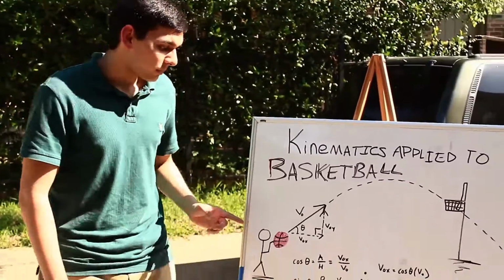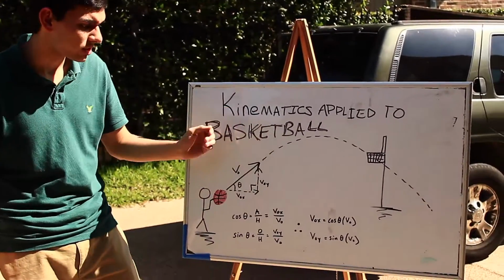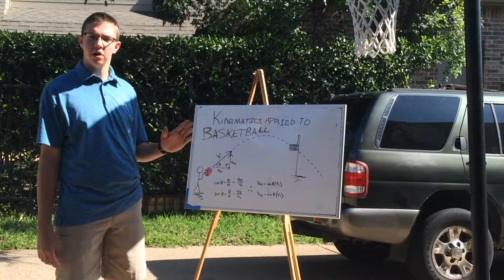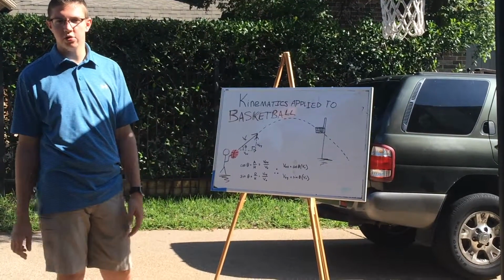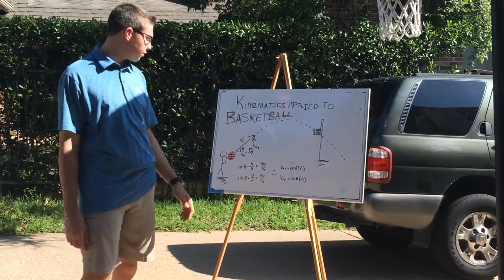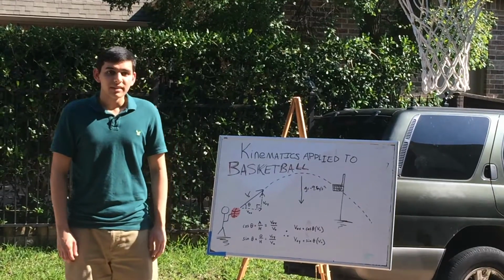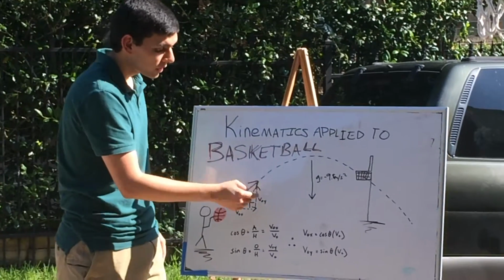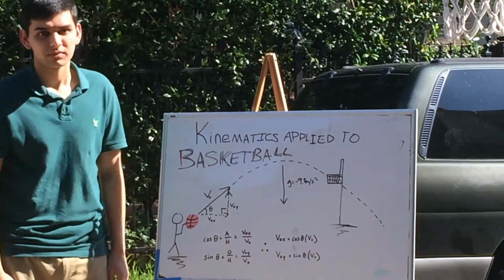Kinematics Applied to Basketball Shot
A Physics Project for Campbell's AP Physics Class.